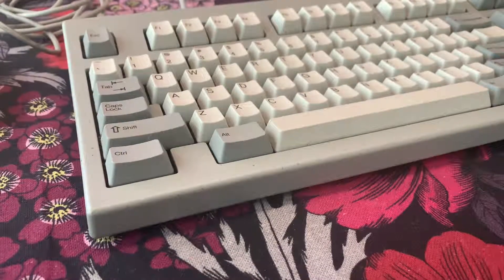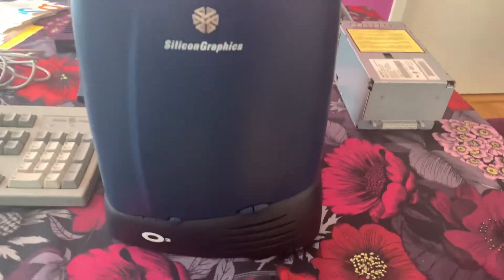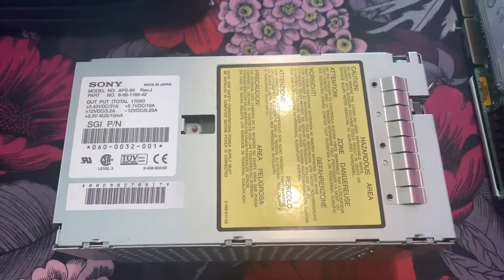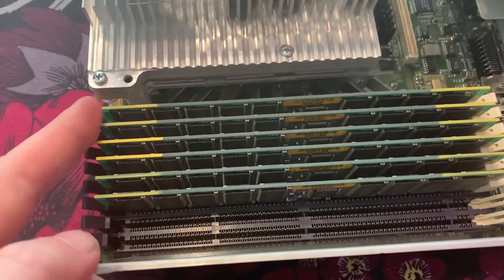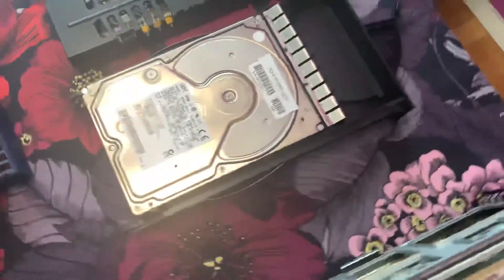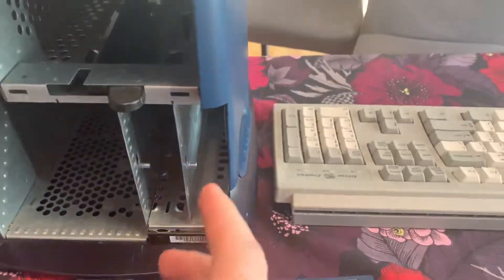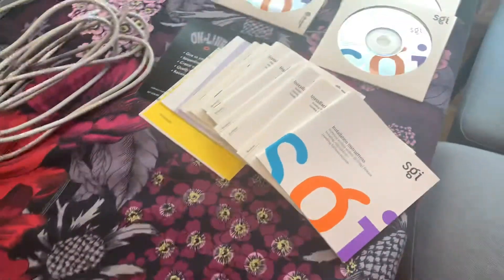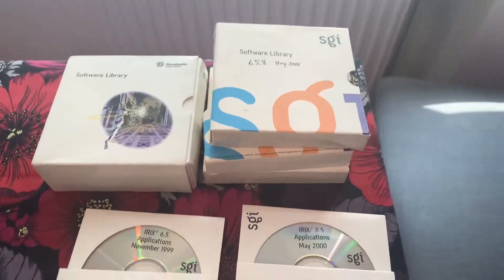Vintage SGI O2 Workstation